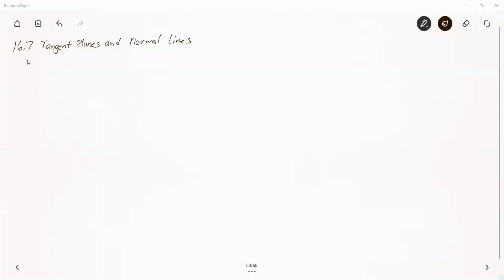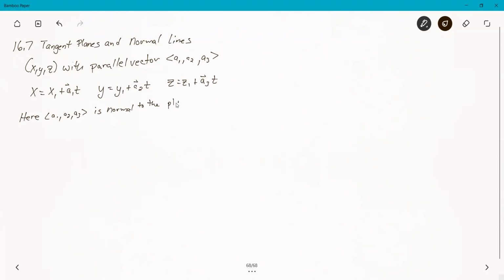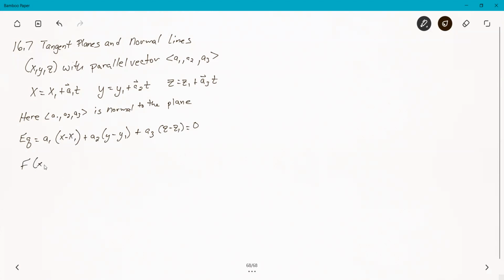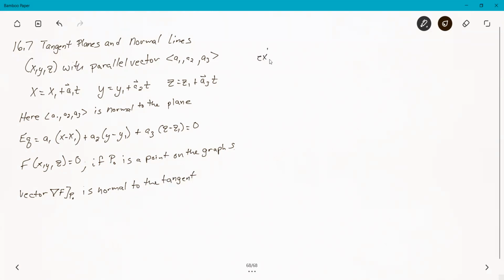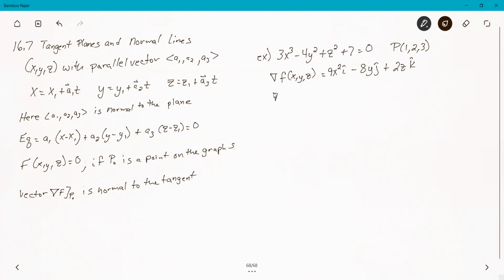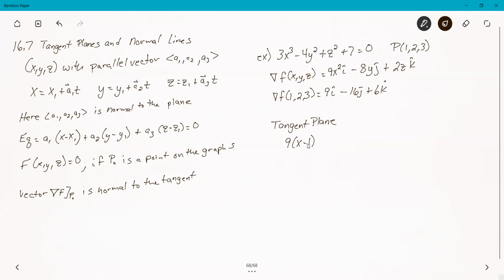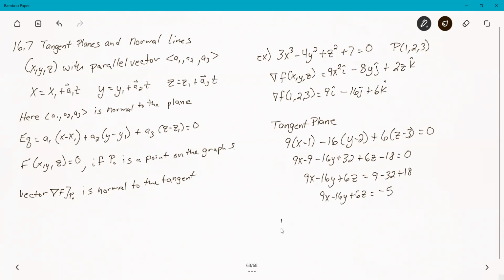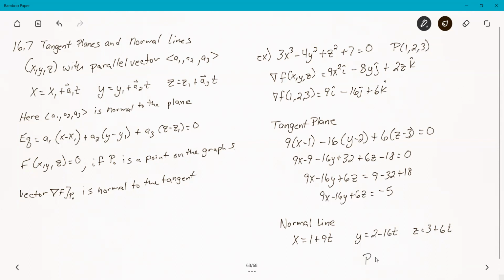16.7 Tangent Planes and Normal Lines